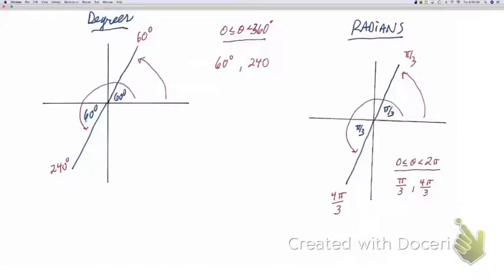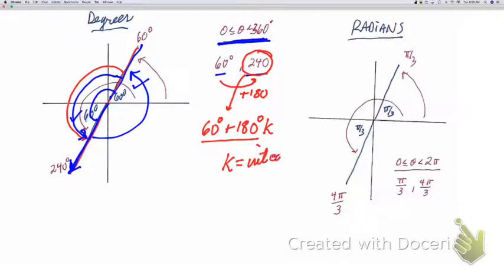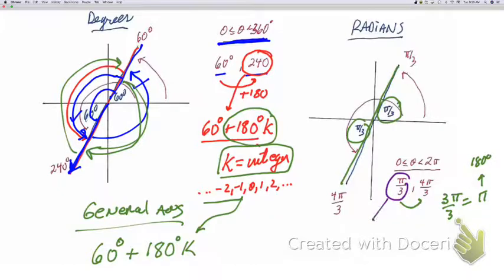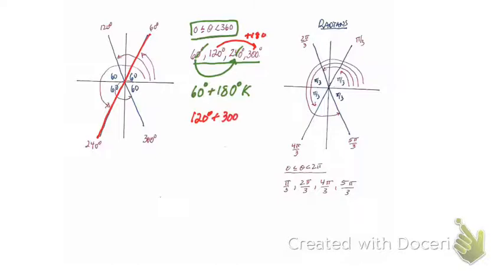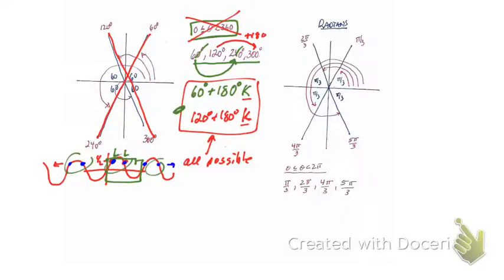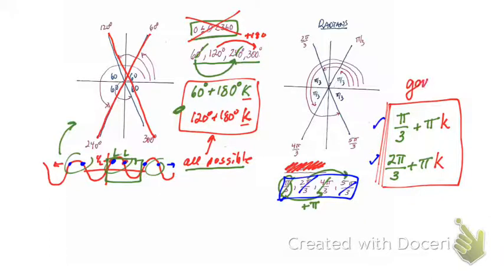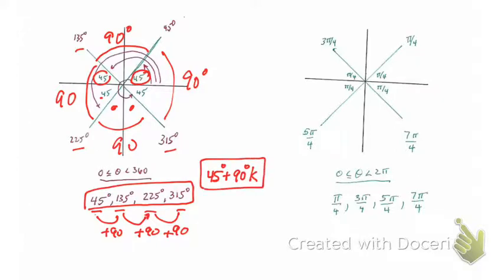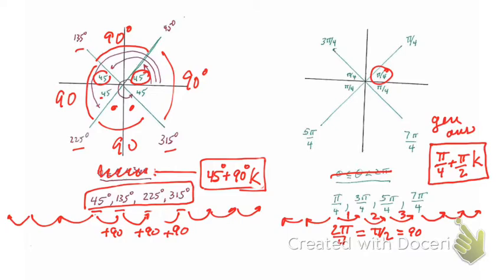General Answers Explanation